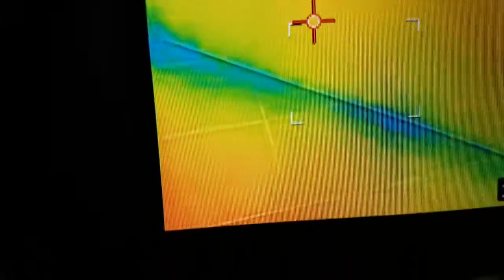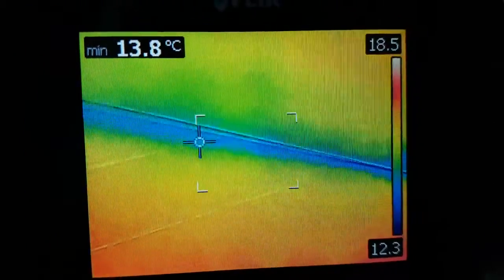Infra-red thermal camera demonstration of cool air flowing under door gap in warm room